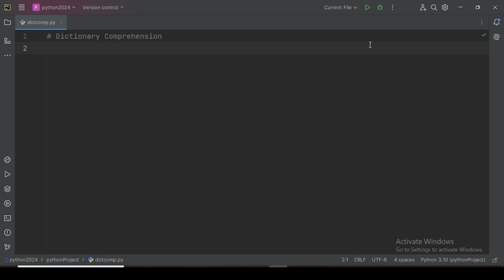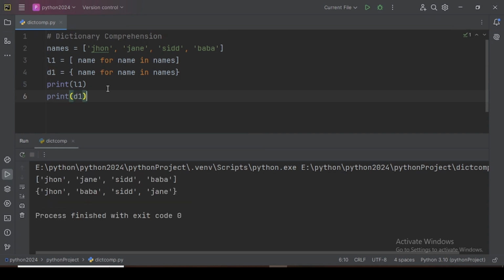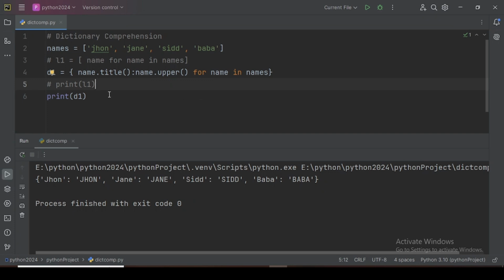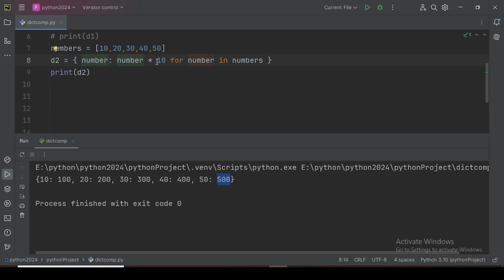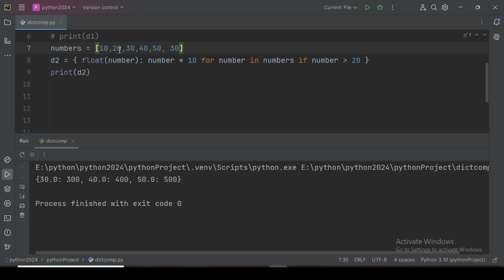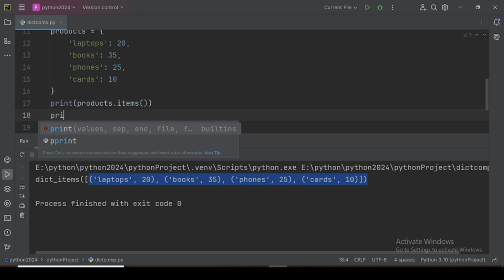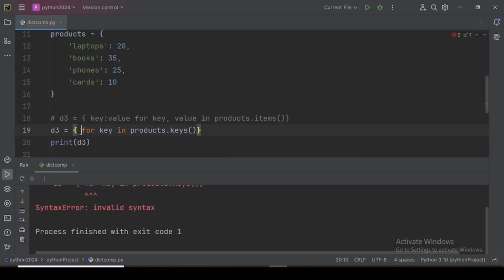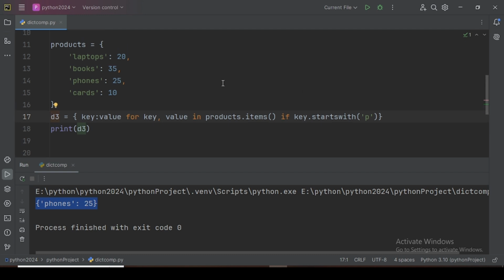Dictionary Comprehension in Python